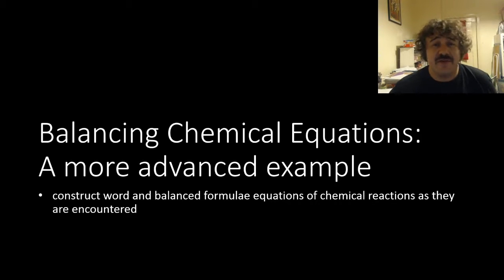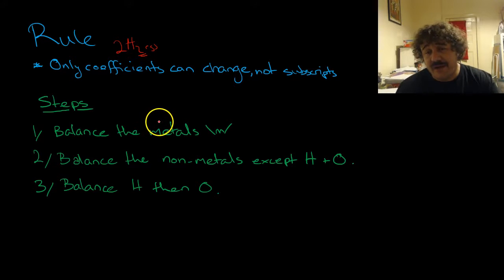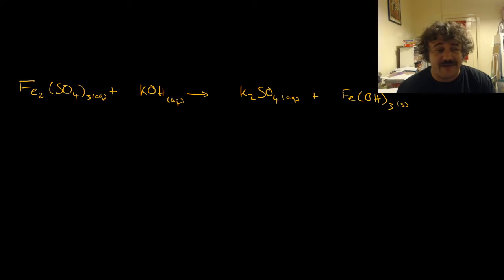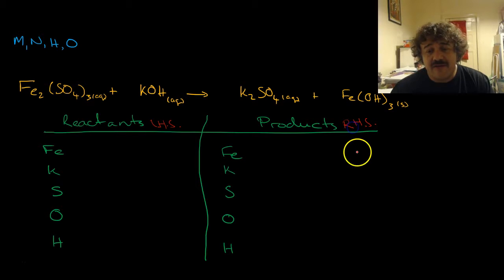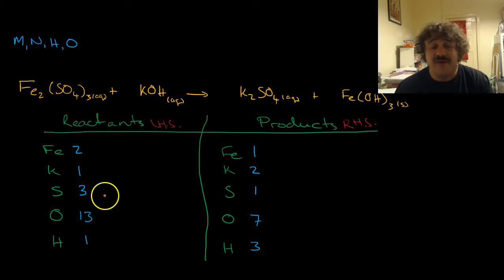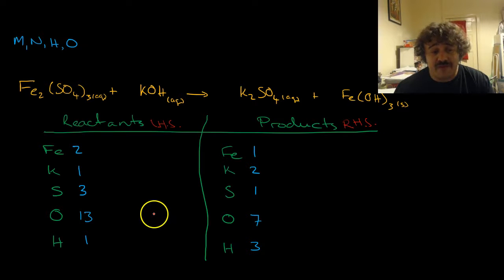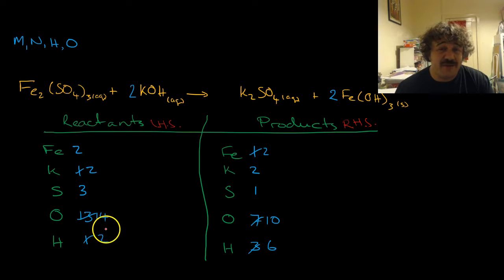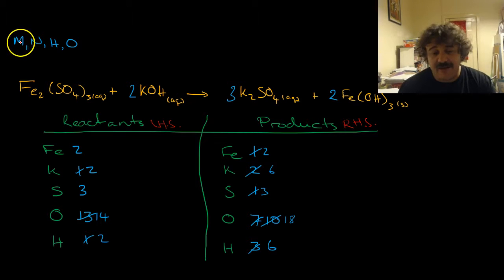Balancing Chemical Equations: A more advanced example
A simple video on balancing equations using a very simple set of rules.